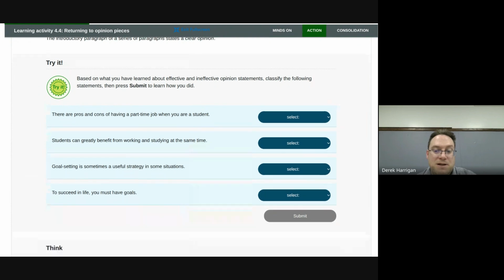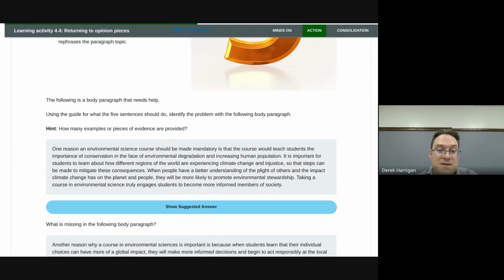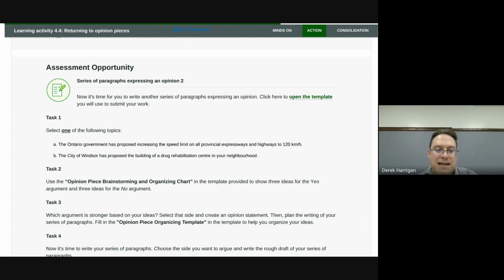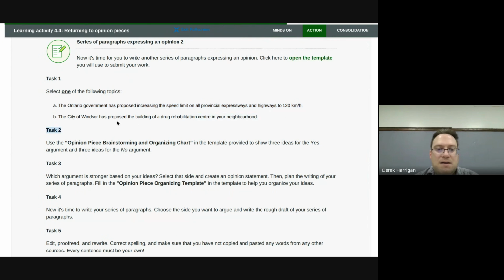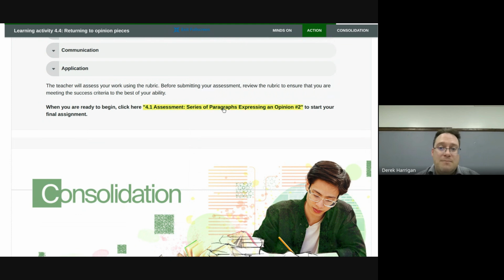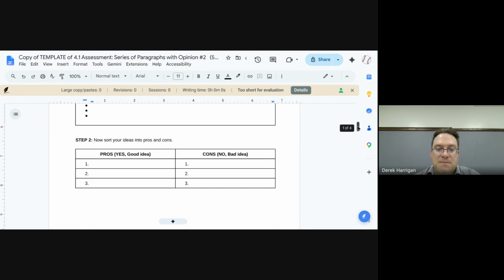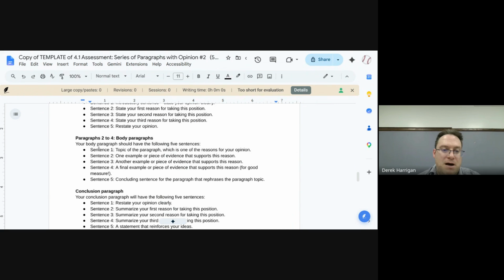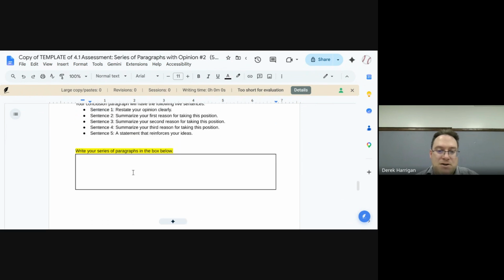OLC4O Unit 4: Activity 1 Video Tutorial